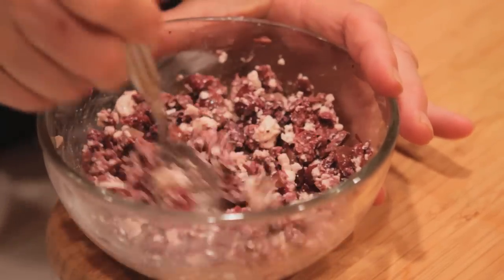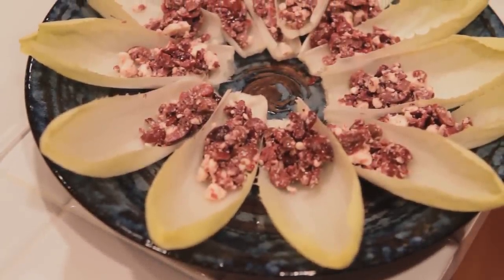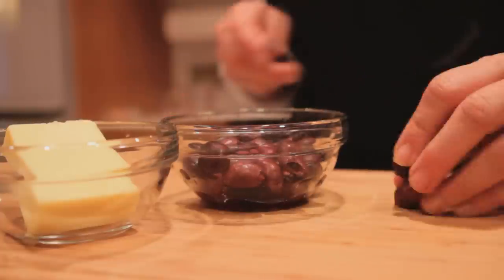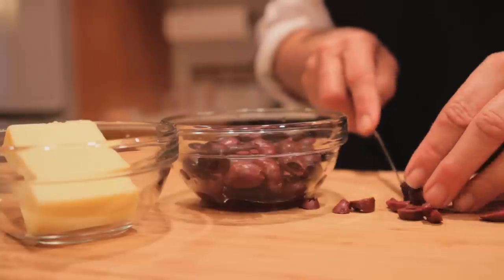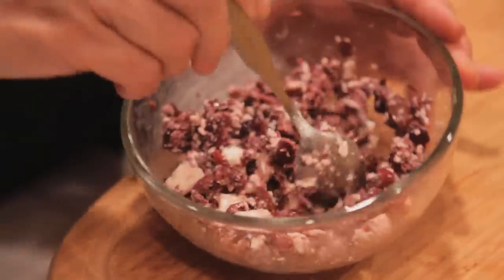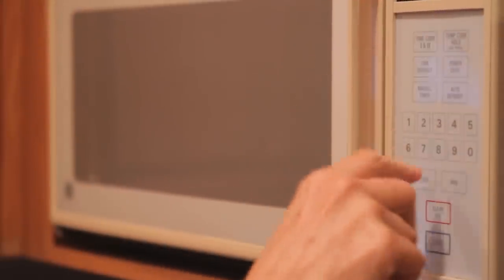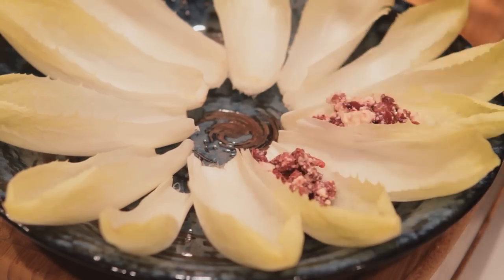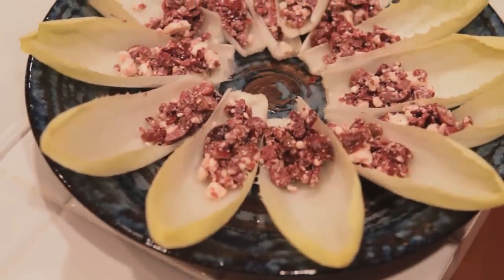Heated Olives & Feta Cheese Appetizer : Healthy Greek Eats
Heated olives and feta cheese appetizers go really great with pre-dinner cocktails or wine. Make heated olives and feta cheese appetizers with help from an experienced culinary professional in this free video clip.

Series Description: You don't have to hop on a plane whenever you want to enjoy some delicious (and healthy) Greek cuisine. Get tips on healthy Greek eats with help from an experienced culinary professional in this free video series.